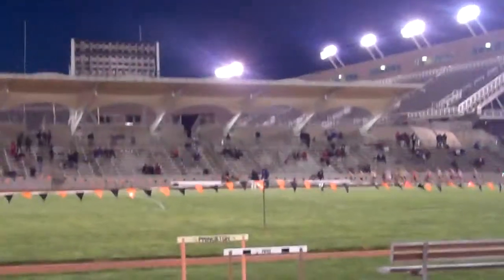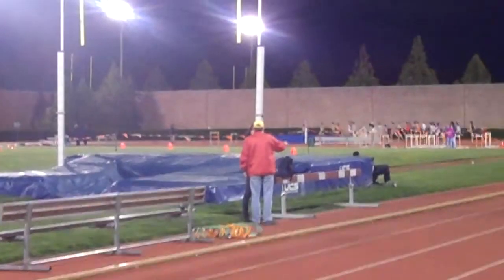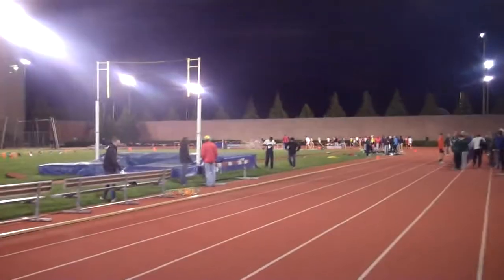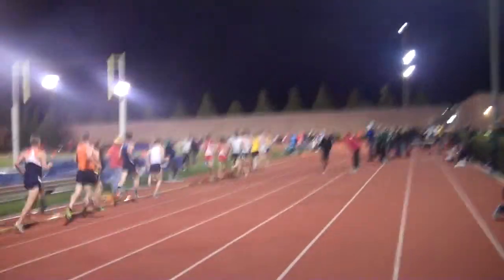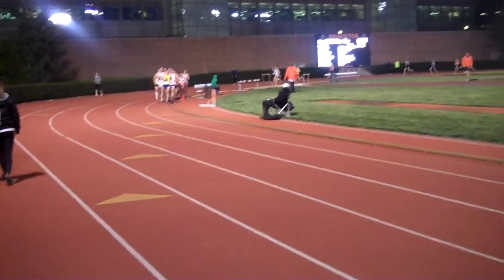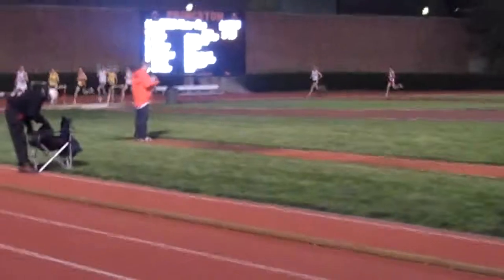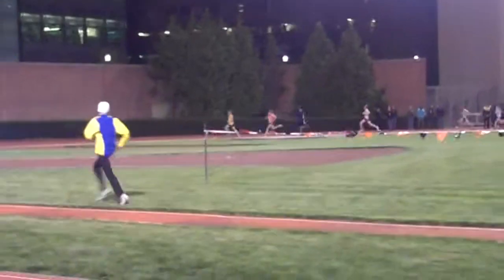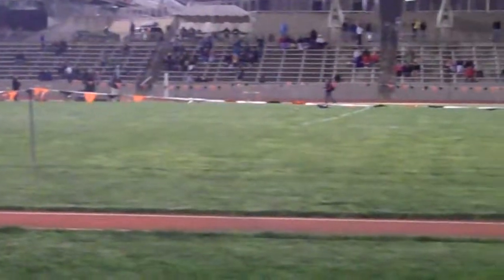Men's 5000m Heat 1 - - Sam Howell Invitational 2012